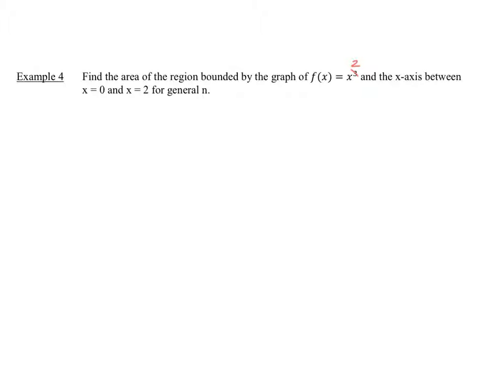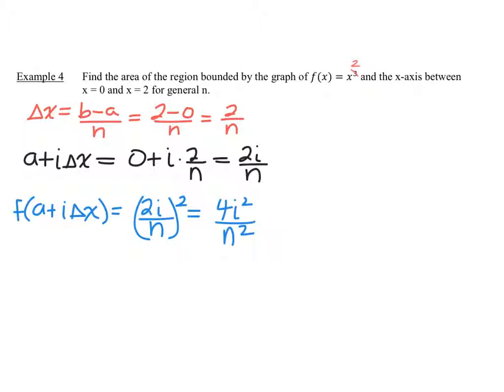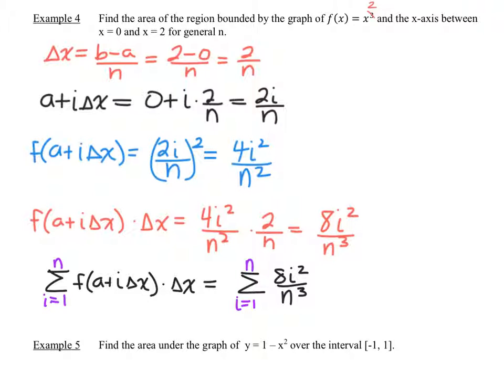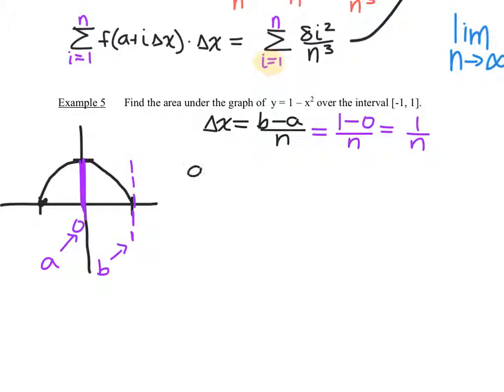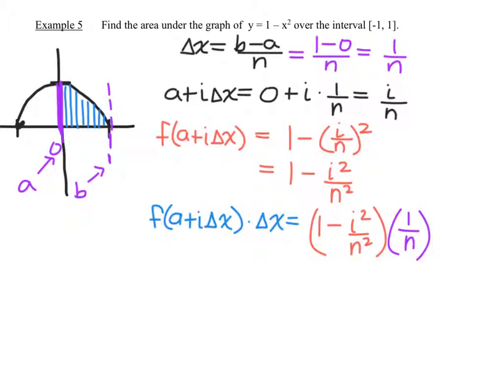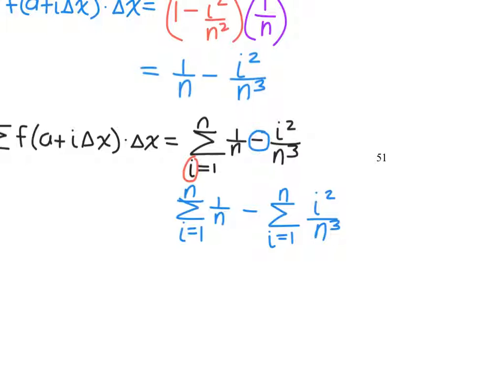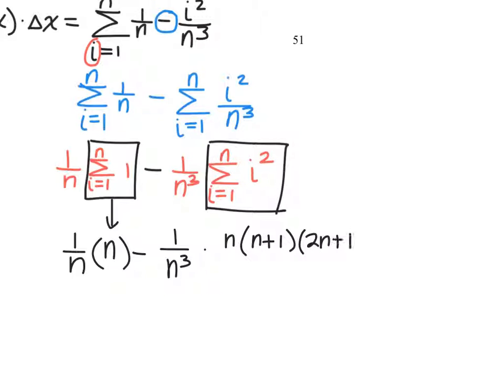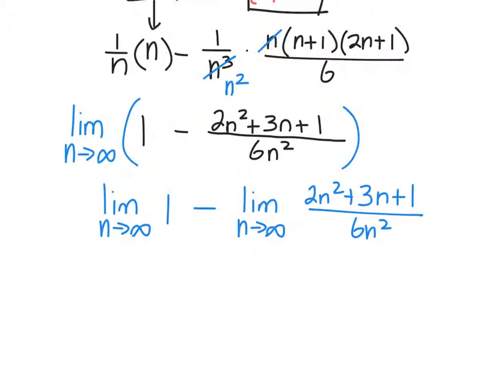AP Calc- Integration-2018-2019 p51 #5